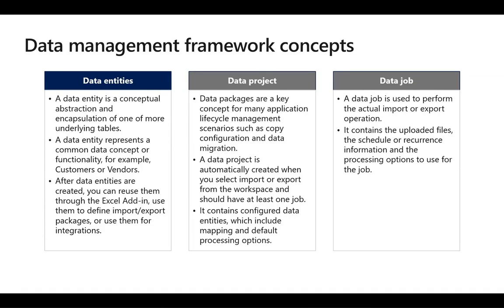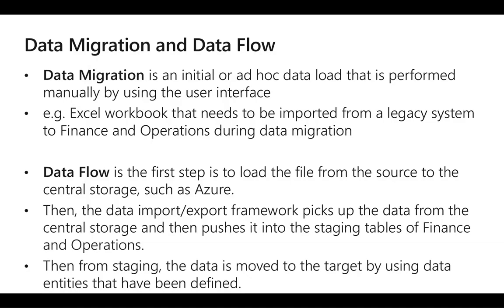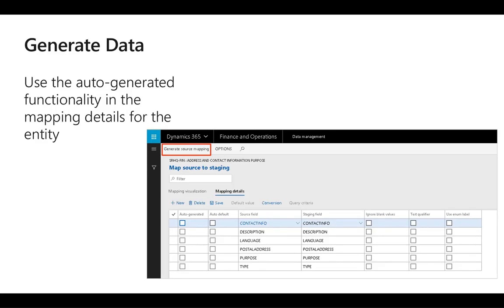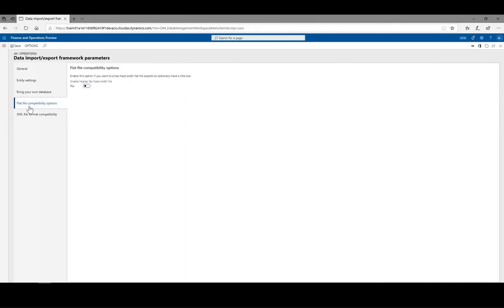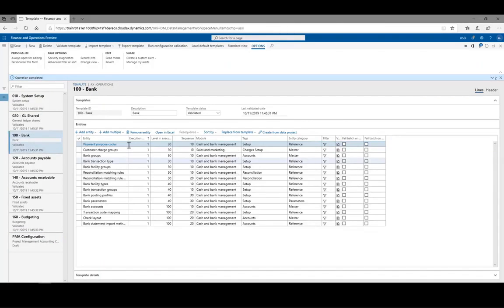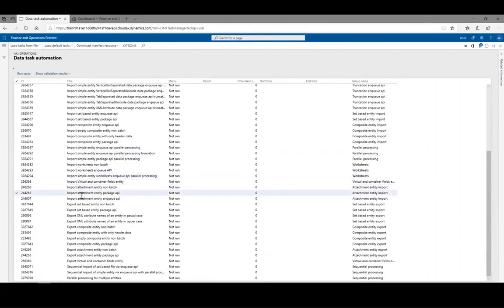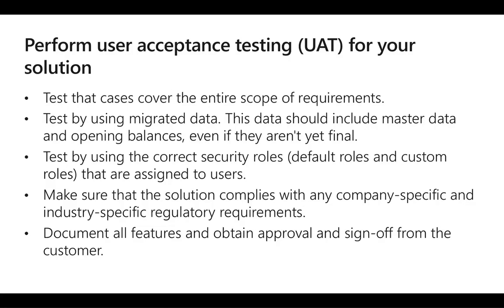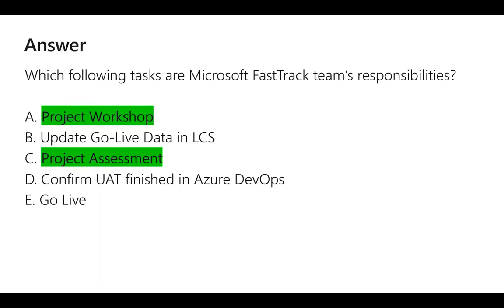Exam MB-300: Microsoft Dynamics 365: Core Finance and Operations: Part:5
(Note: recorded in paid RTL training session I shared it for only learning purposes)
Candidates for this exam are Functional Consultants who analyze business requirements and translate those requirements into fully-realized business processes and solutions that implement industry best practices. Candidates serve as a key resource in implementing and configuring applications to meet business requirements.

Candidates for this exam have a fundamental understanding of accounting principles and financial operations of businesses, customer service, field service, manufacturing, retail, and supply chain management concepts.

Candidates for this exam typically specialize in one or more feature sets of Microsoft Dynamics 365 Finance and Operations, including finance, manufacturing, and supply chain management.